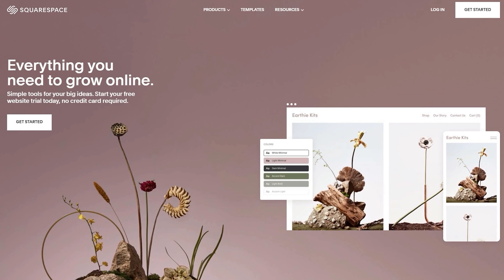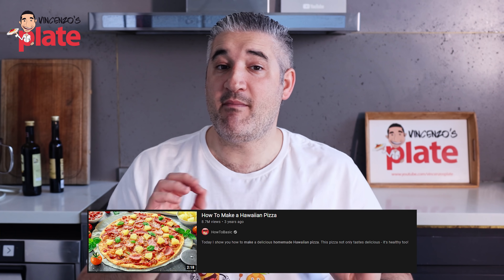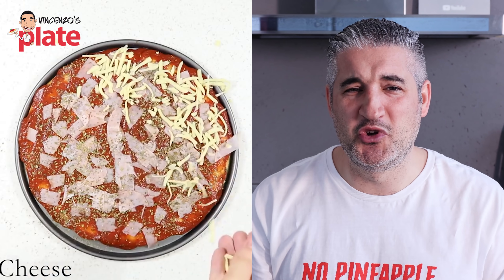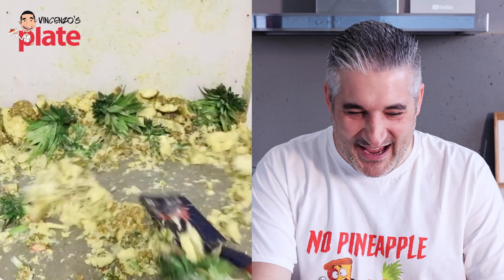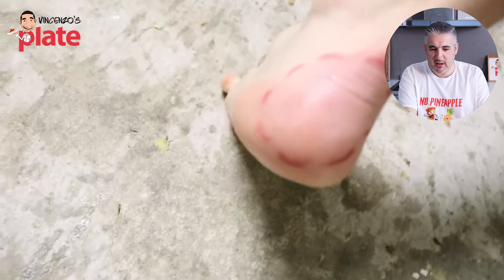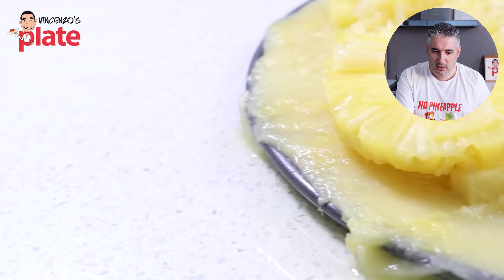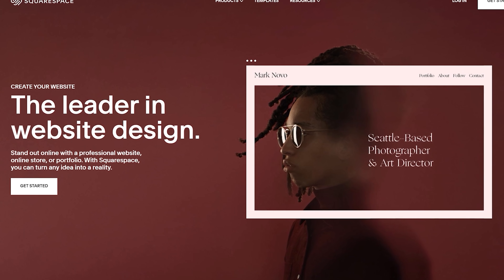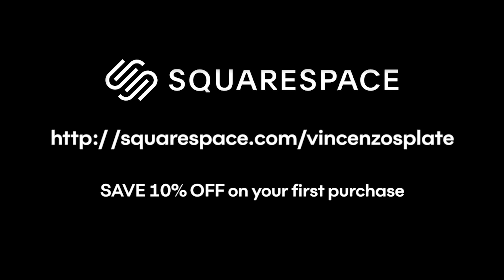Italian Chef Reacts to PINEAPPLE PIZZA Made by How to Basic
Go to Squarespace.com for a free trial, and when you’re ready to launch, go and add code “VINCENZOSPLATE" at checkout to save 10% off your first purchase of a website or domain.

Do you like or hate Pineapple on a Pizza? which side are you on?
In this video we are reacting to my favorite youtube channel How to Basic who is going to show us how to make Pineapple Pizza. How to Basic is the go to channel when you want to learn how to make and break something. I laughed throughout the video and I am still laughing.